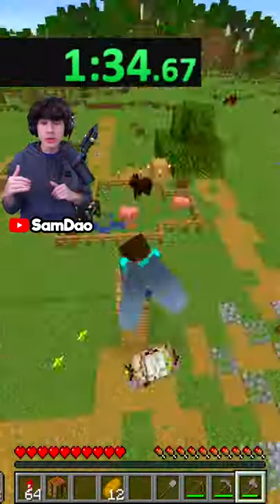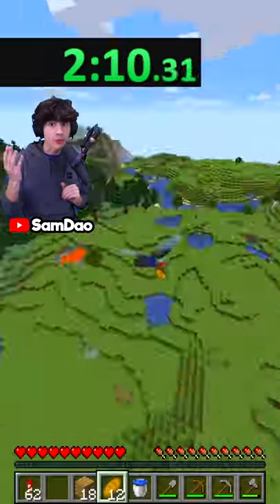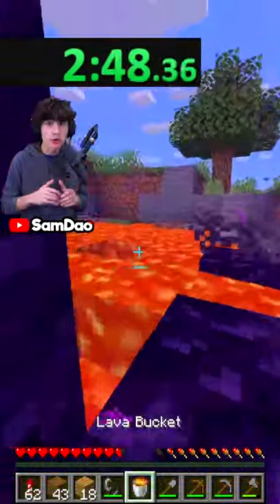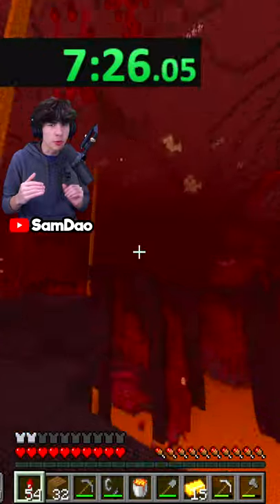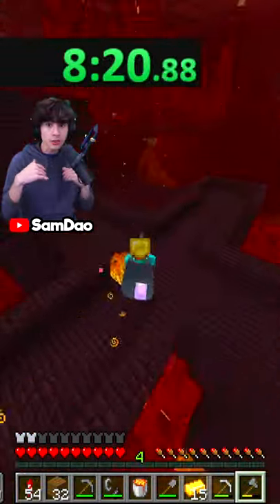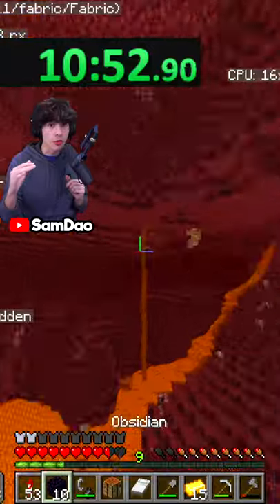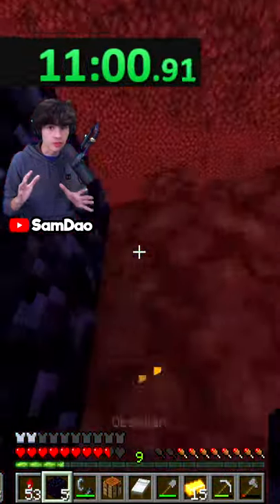I Speedran Minecraft, with an Elytra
I Speedran Minecraft with an Elytra, here's how it went.

-= Socials =-
-= Stream Schedule =-
 7pm CST Start time usually will stream for around 3 and a half hours on weekdays.
This is a new Minecraft but, 1.14/1.15/1.16 challenge that we have decided to try.

Not Minecraft, But Water Rises or Minecraft, But Lava Rises, or any other but challenge like that.